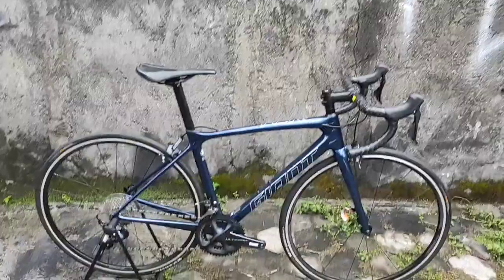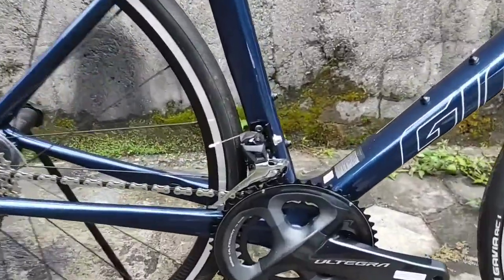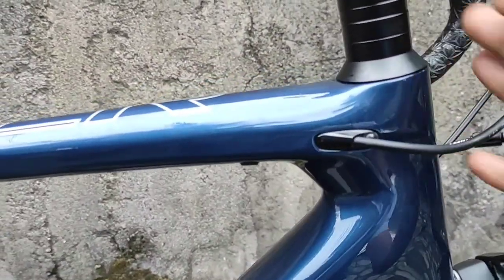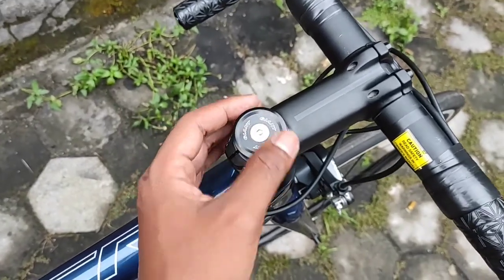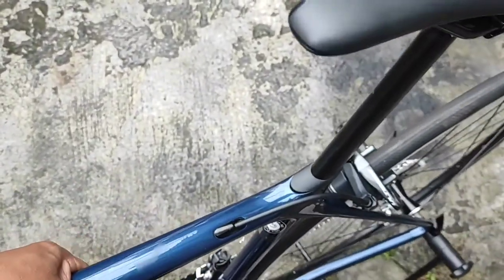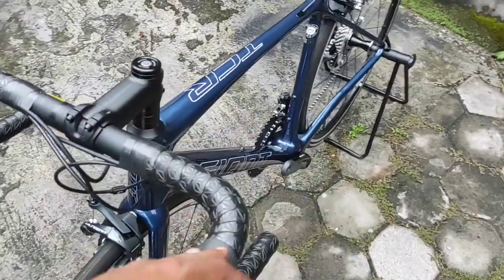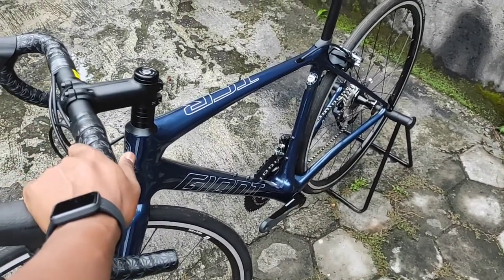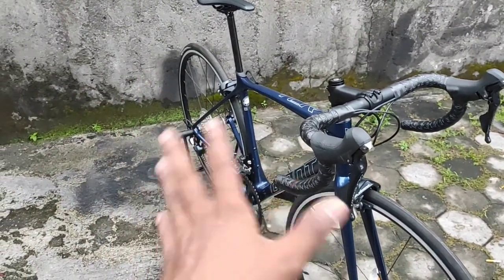Merakit giant TCR Adv 1 2020 Klien Warung Sepeda jogja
Sepeda ini pesanan dr Om Adi di Cilacap. Terimakasih om Adi sudah mempercayakan pembelian Giant nya di Warung Sepeda Jogja.

Buat temen temen yg mau ikutan PO atau cek ketersediaan barang bisa visit IG Warung Sepeda Jogja

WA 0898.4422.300